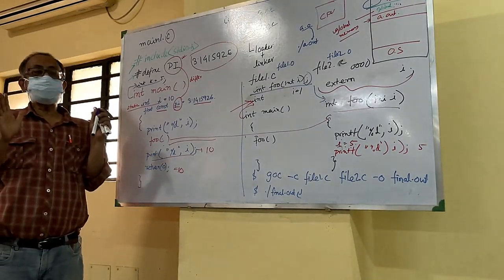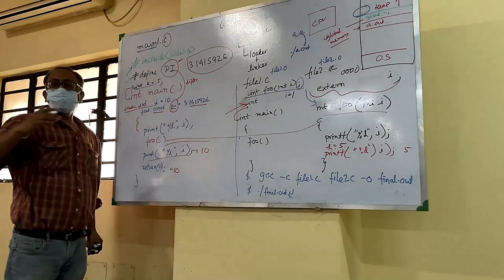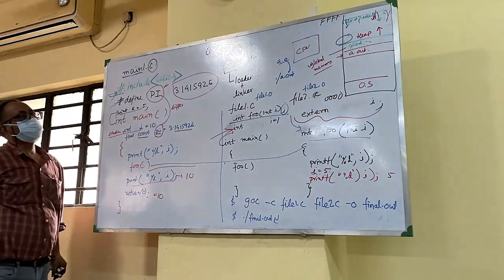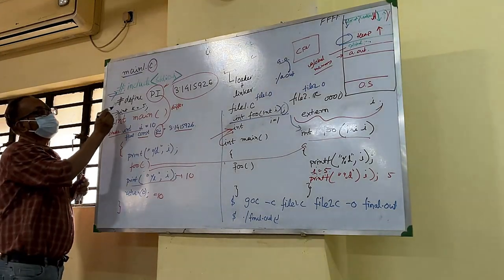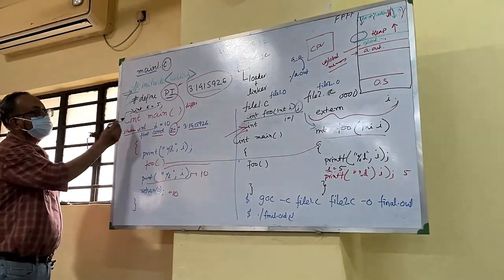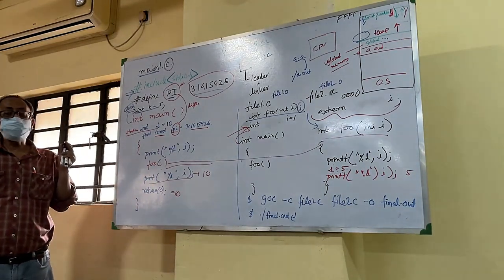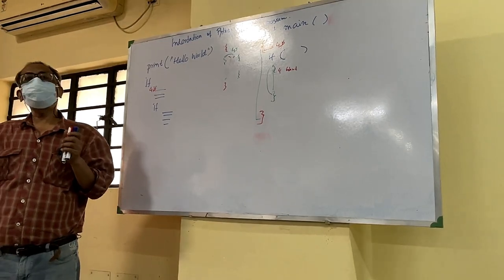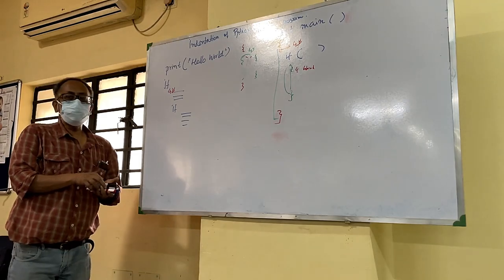Global memory to be declared outside main or with "static" option, indentation matters, pls see des